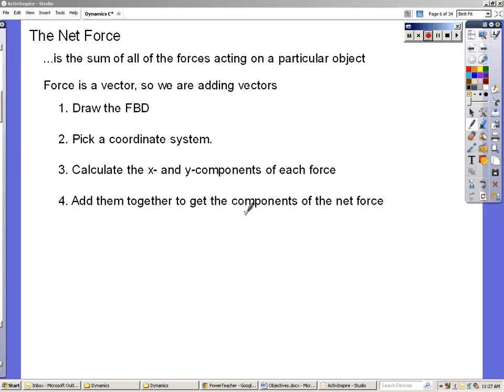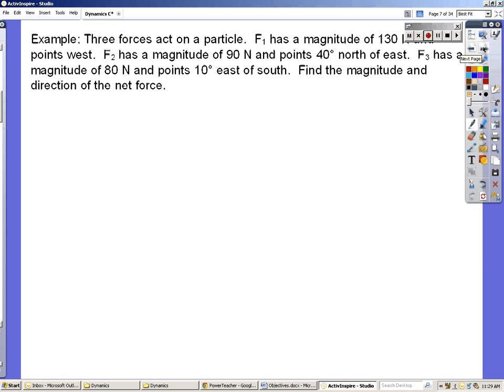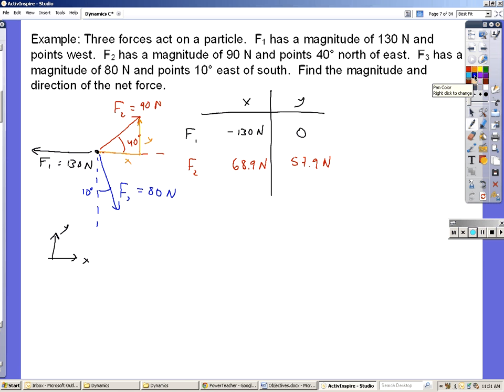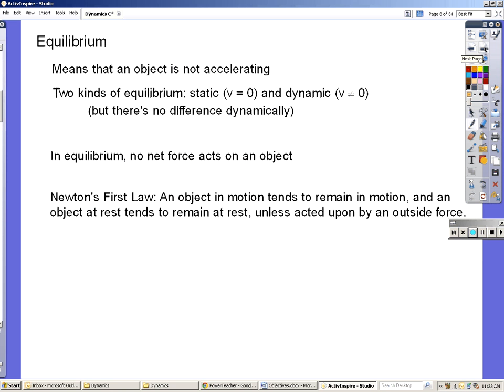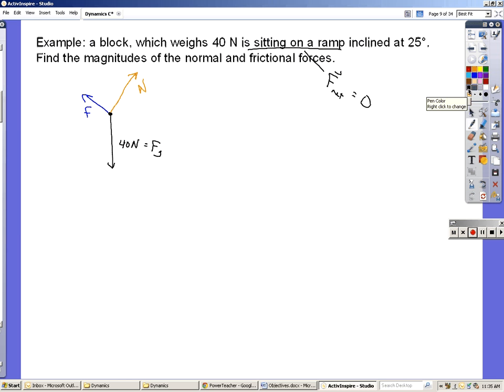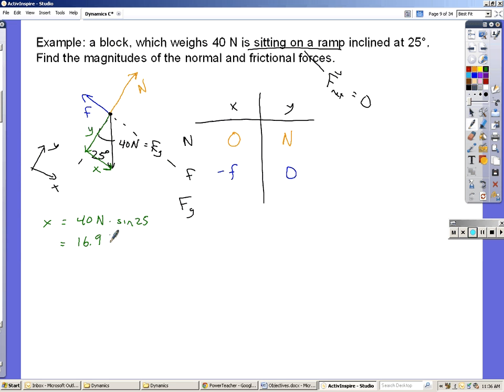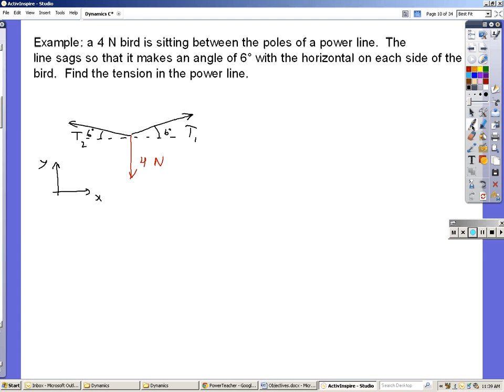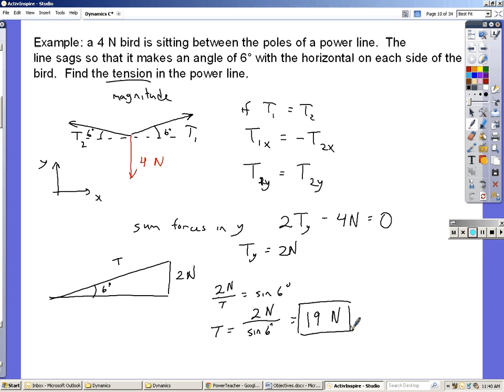Video 5.2: Newton's First Law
Net force and equilibrium